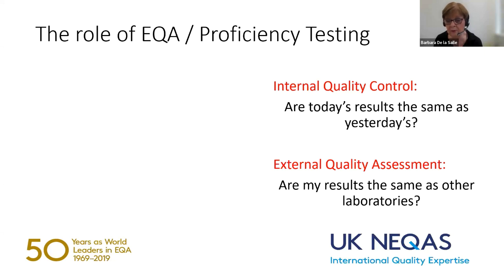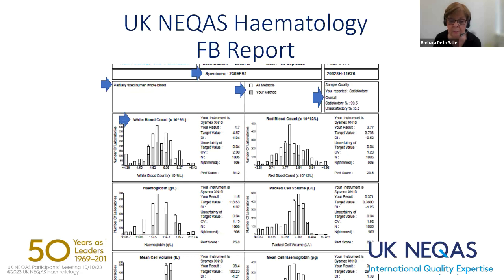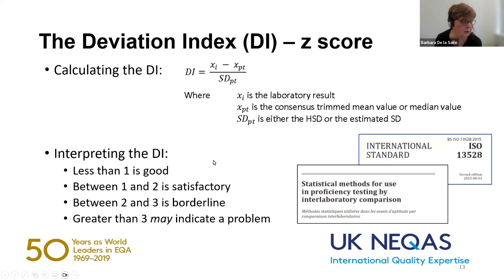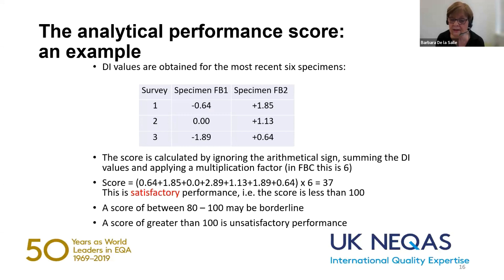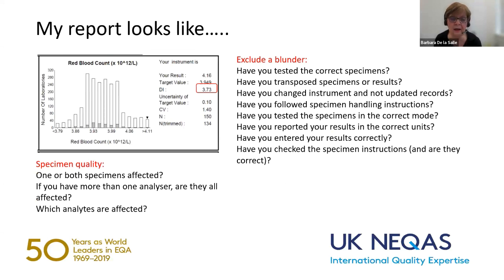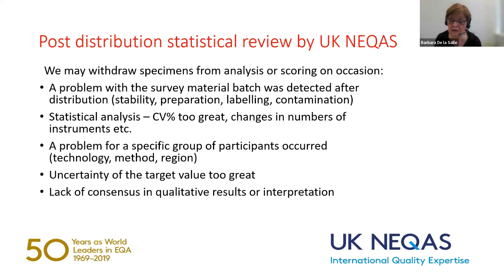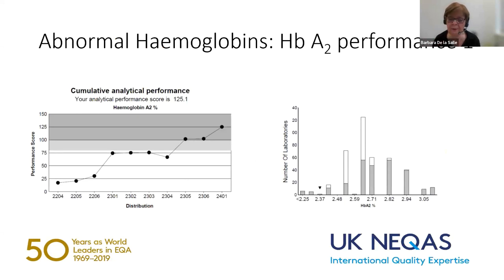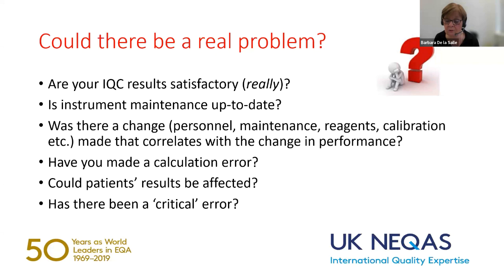Interpreting Reports | UK NEQAS Haematology Webinar | March 2024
A webinar to help demystify the UK NEQAS Haematology reports, from the Director of UK NEQAS Haematology, Dr Barbara De la Salle.

This webinar will provide valuable insights into the performance of analyzers/laboratories through the comprehensive reports meticulously crafted by the UK NEQAS Haematology team.

Viewers can expect to leave the session with increased confidence in analyzing their reports, comprehending their performance scores, and knowing the necessary steps to take in the rare instances when the score is deemed unsatisfactory.